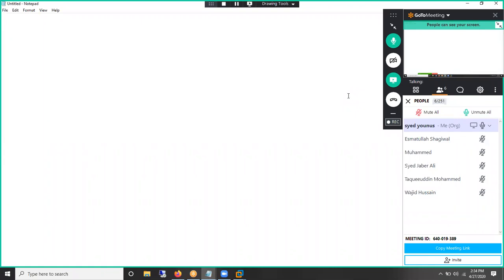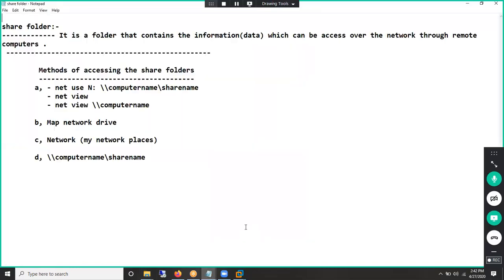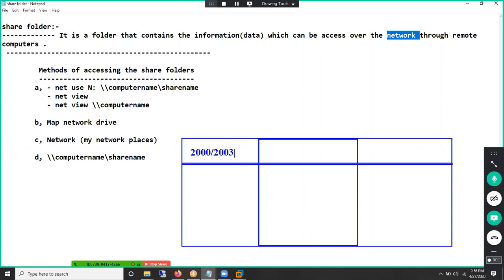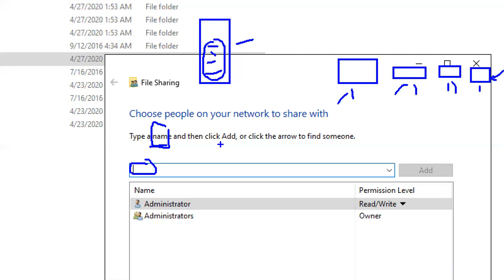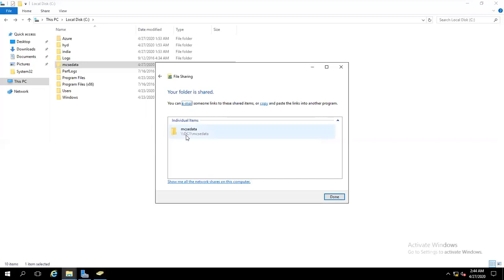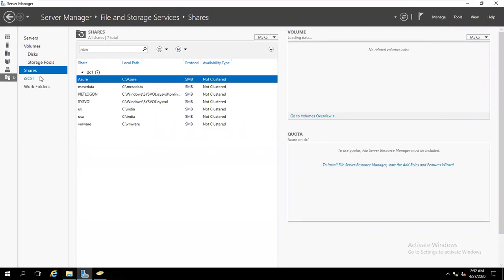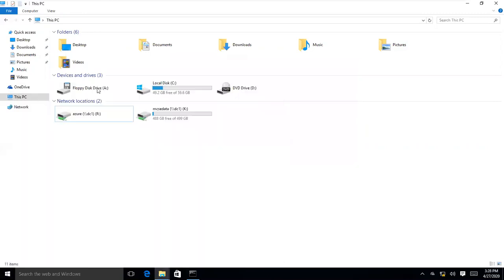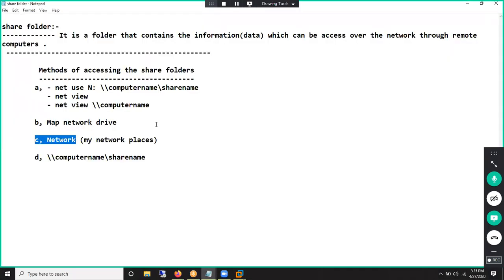09 - MCSE | How to Share a Folder in Windows Server 2016